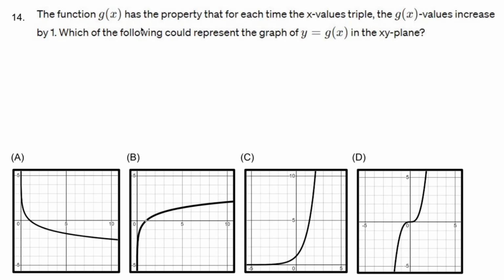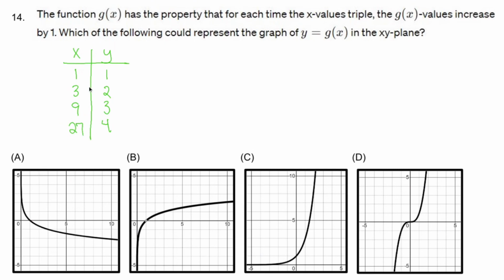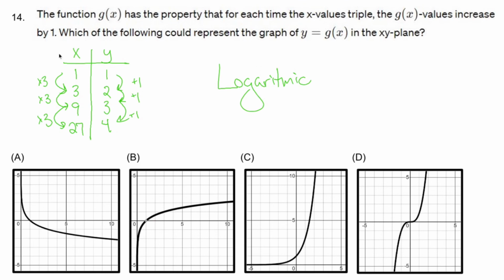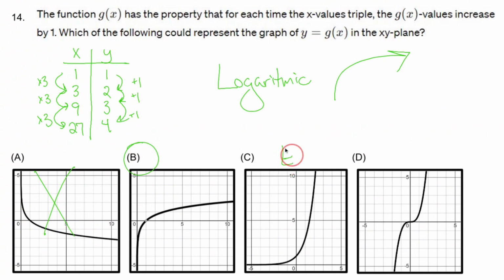The Ultimate GOAT AP Precalculus Practice Test: Problem #14 (Which graph is logarithmic?)